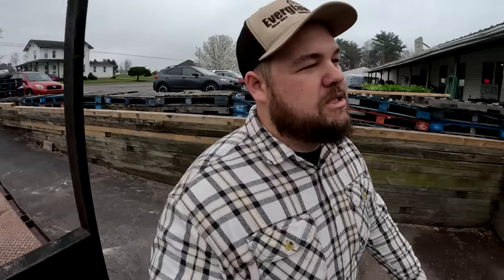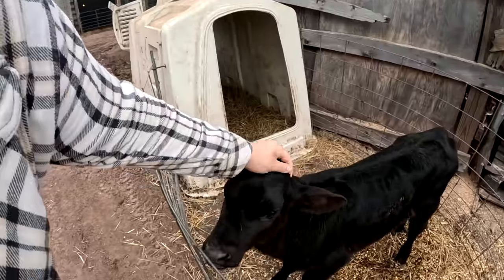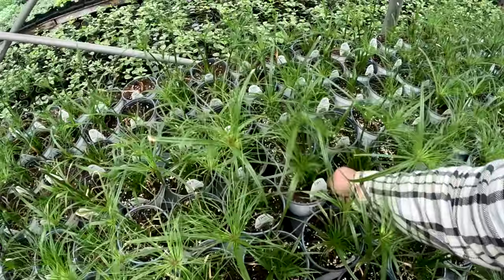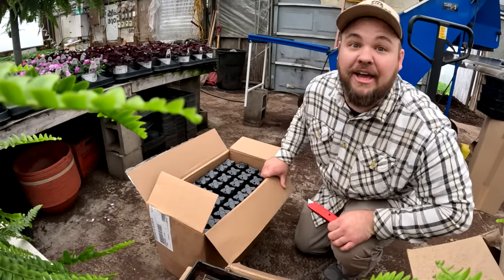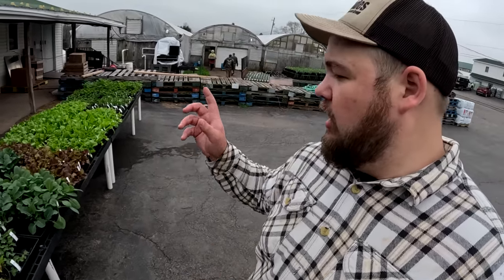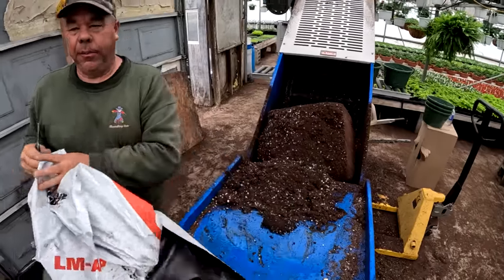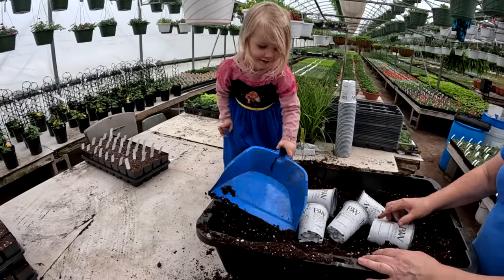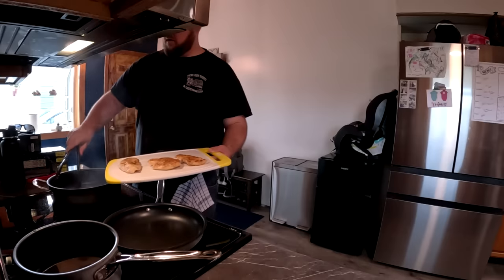OUR PLANTS ARE UNDER ATTACK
More coming soon!

Recorded April 11th.